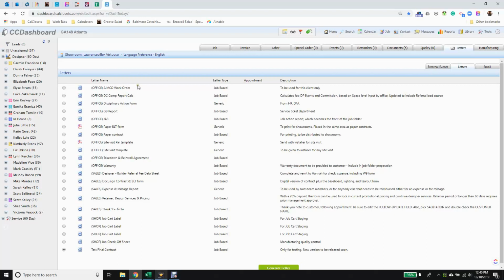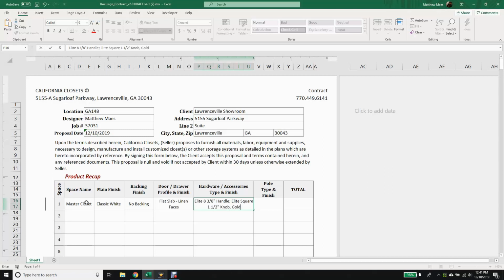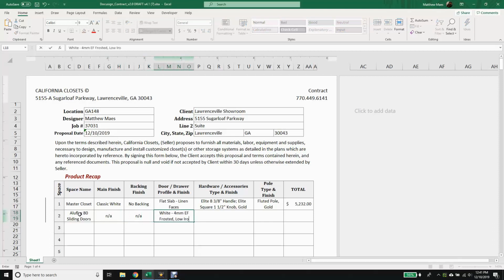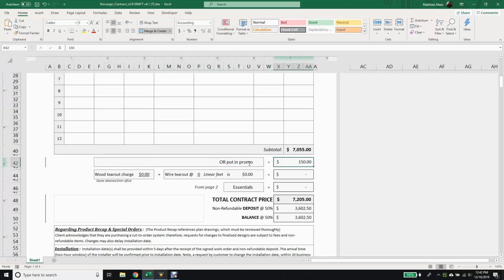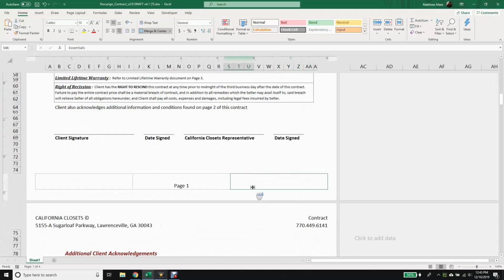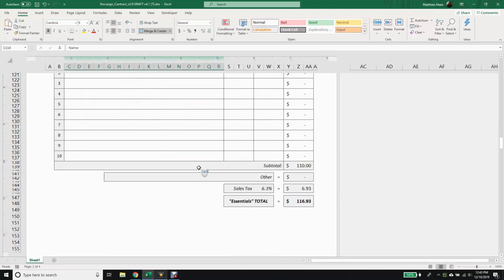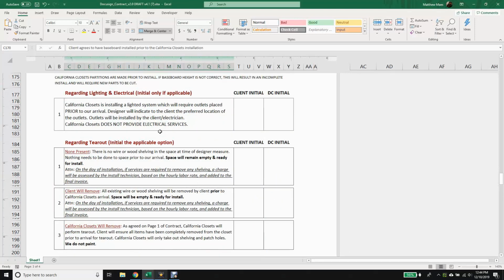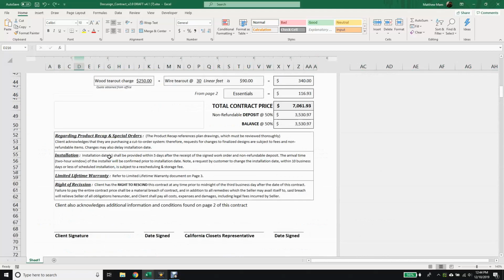New Contract - Demo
Demo of new contract recently released